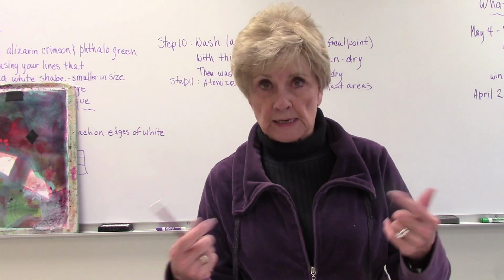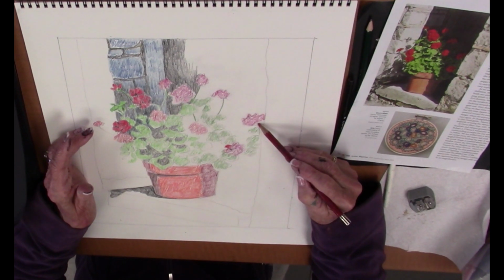Drawing Flowers Lesson 11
This is the 11th lesson of the Spring Drawing class. We are working on a flower drawing using colored pencils.